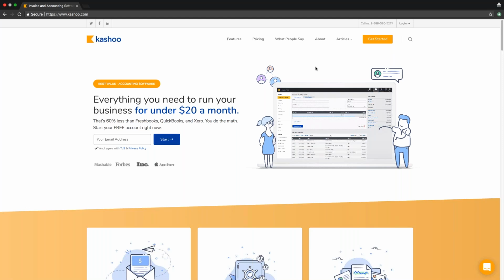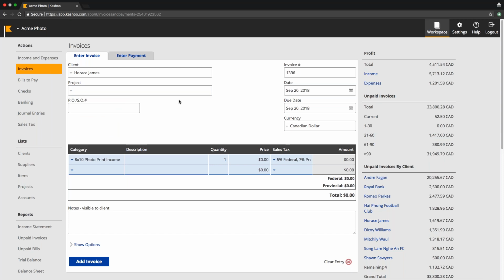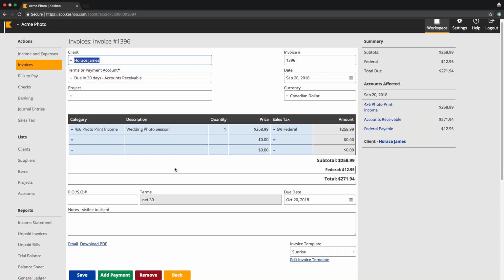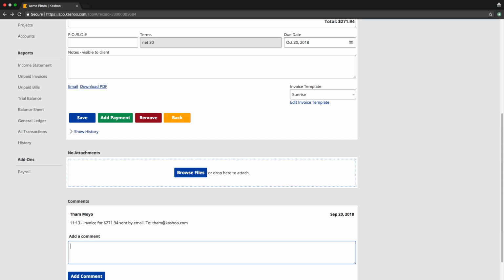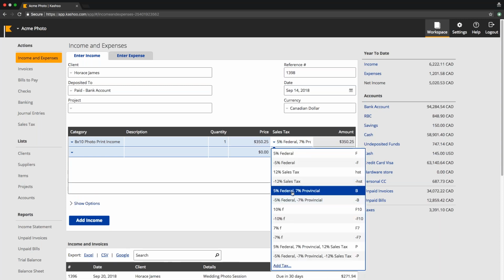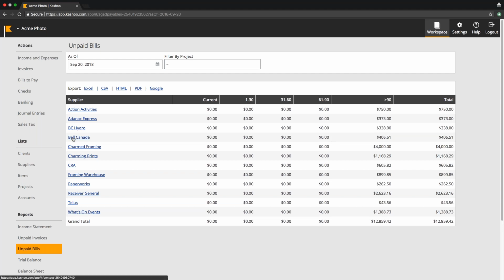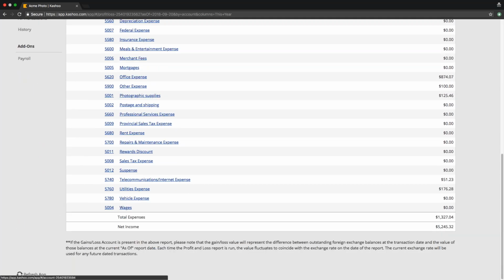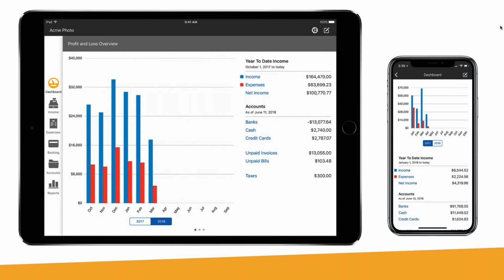Kashoo 101: 5 Easy Steps To Set Up Your Accounting Software Like A Pro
Knowing where to start with your accounting software can seem daunting — we totally understand! If you're new to Kashoo, or just need a refresher, take advantage of our free Kashoo 101 Workshop. Your books (and Accountant) will thank you!

Learn how to:
- Setup Kashoo for your Business
- Customizing Your Chart of Accounts
- Recording Income and Expenses
- Creating and sending invoices
- Creating and sharing reports
- Helpful tips

Learn how to get the most out of Kashoo!